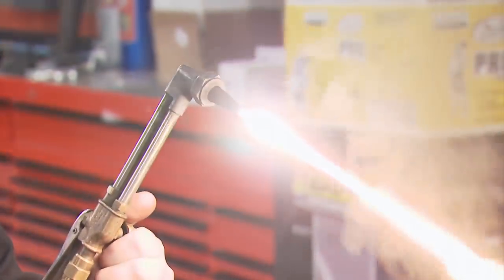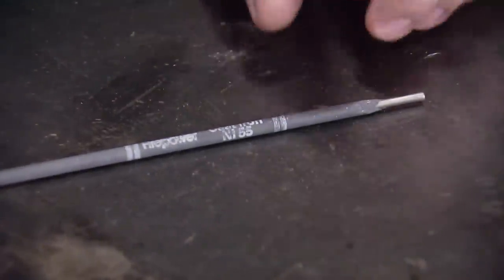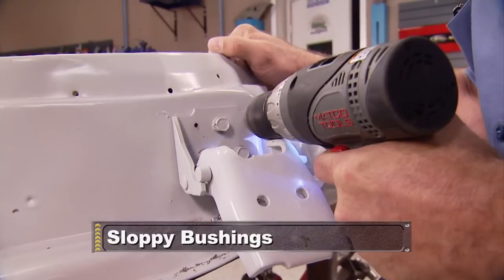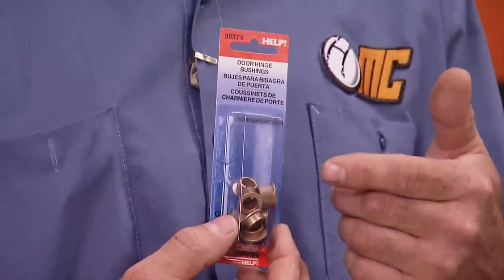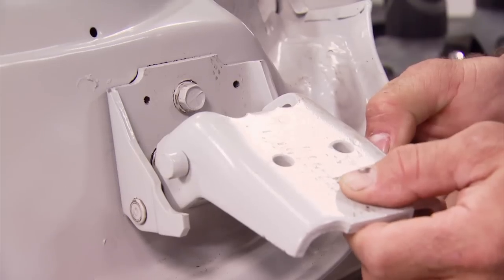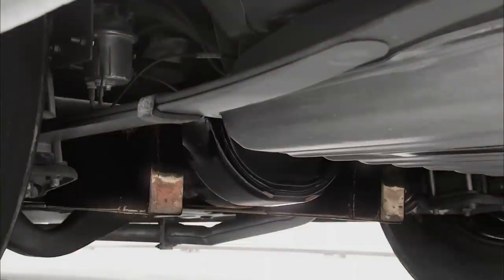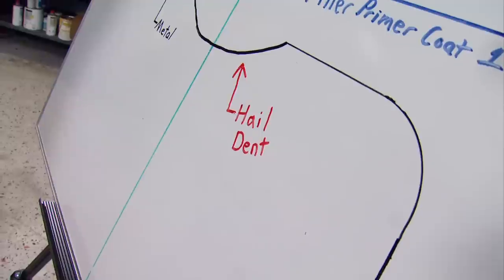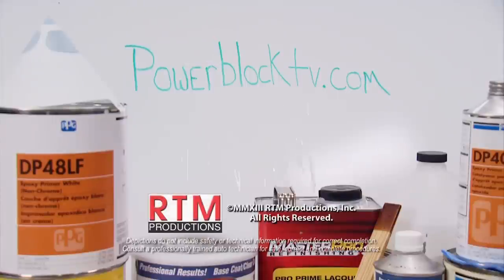How To Weld Cast Iron - MuscleCar S8, E13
The guys address emailed-in questions about how to take care of a variety of projects on your car, most of which can save you money. Learn how to weld cast iron, how to fix sloppy door hinges, and go to paint school. Also, see why all primers are not created equal!